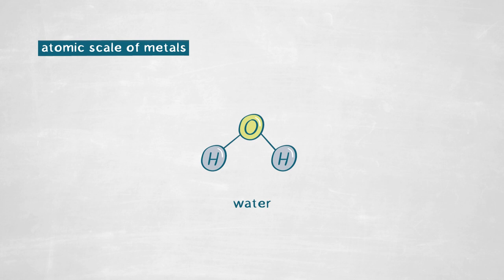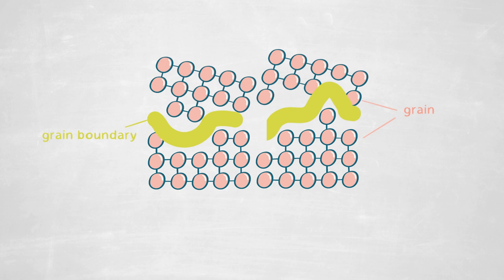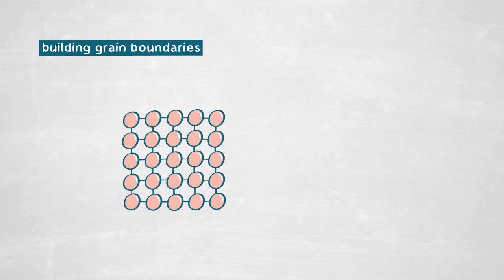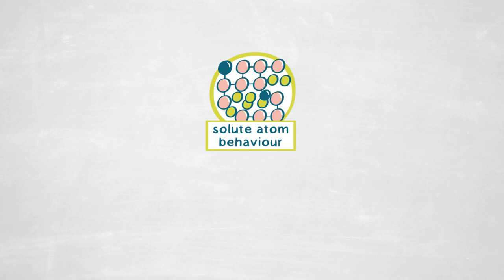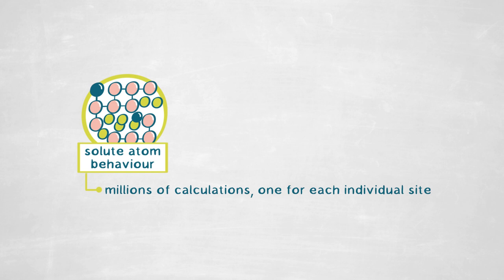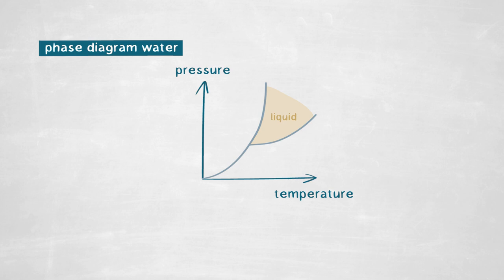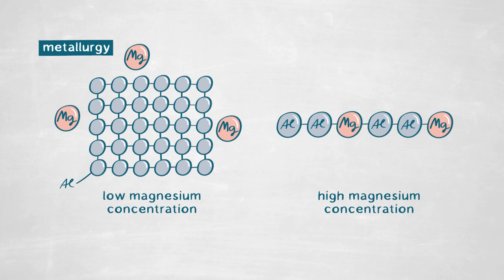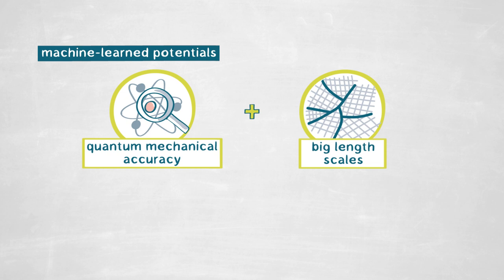How Do Alloying Elements Behave at the Grain Boundary?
On an atomic scale, the area of a material in which different crystalline structures come together is known as a grain boundary. In this video, LIAM HUBER investigates the behavior of alloying elements at grain boundaries. Identifying impracticalities in quantum mechanical simulation, Huber uses classical simulation to study how atoms behave at the grain boundary and how this influences the properties of that grain boundary. Huber also employs machinelearning to make predictions and to extend the insights provided by the study. Going forward the research will seek to further explain the influence of a range of variations including, most significantly, temperature.